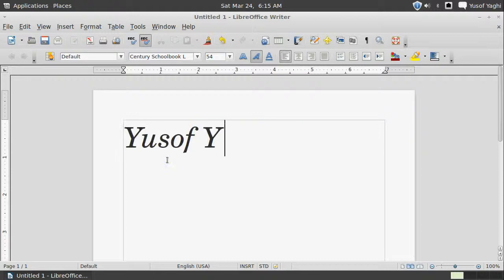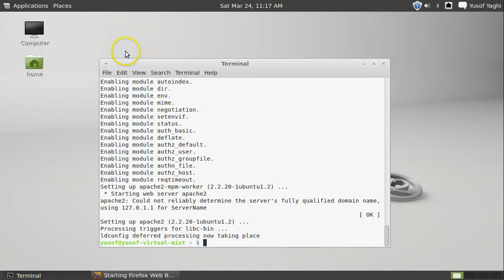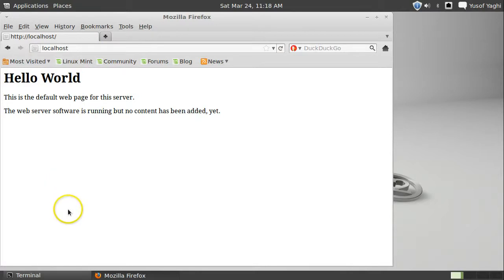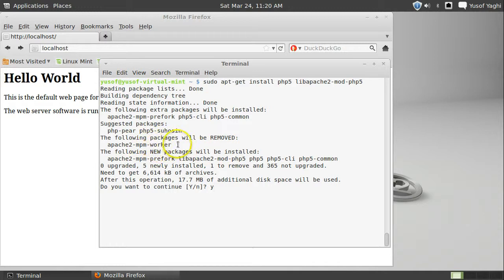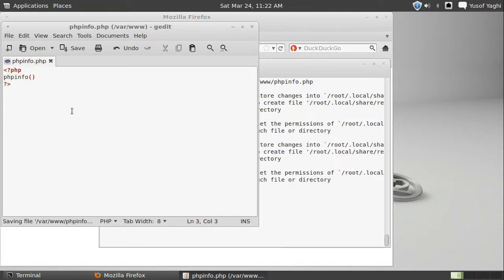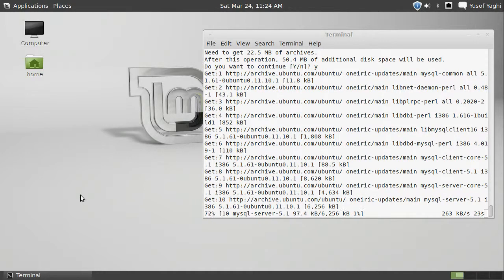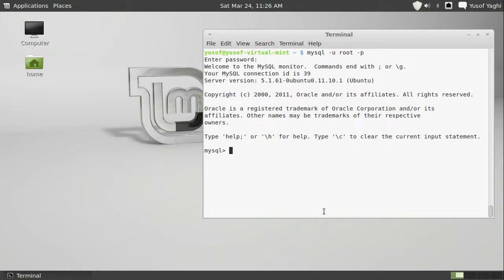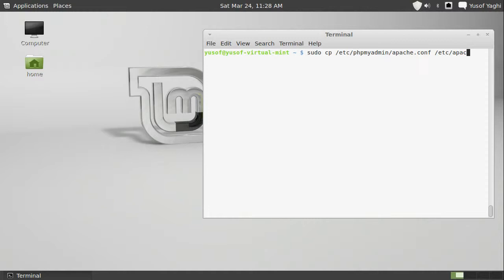Installing Webserver on linux in under 14 minutes!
Installing a web server on linux (I have Mint) using Apache, PHP, MySQL, phpMyadmin